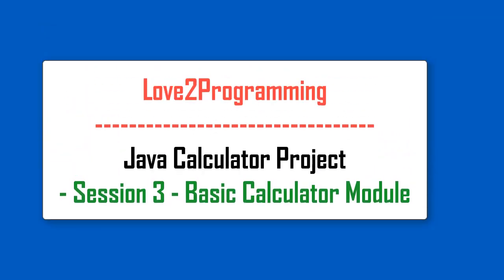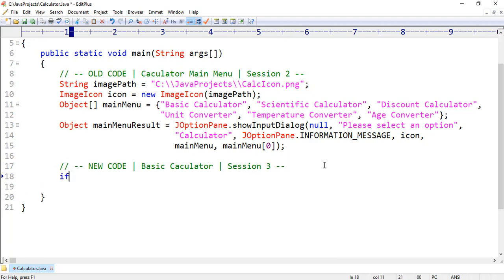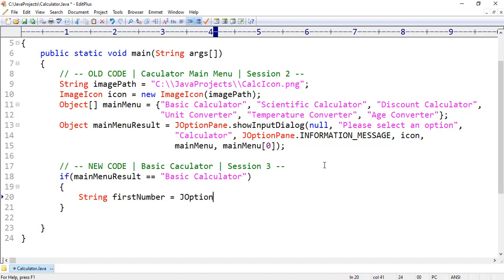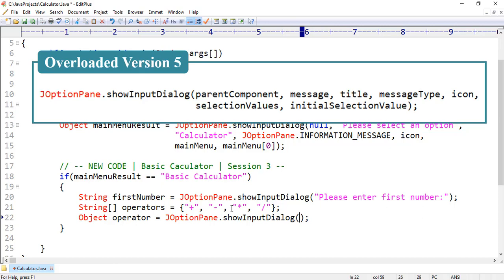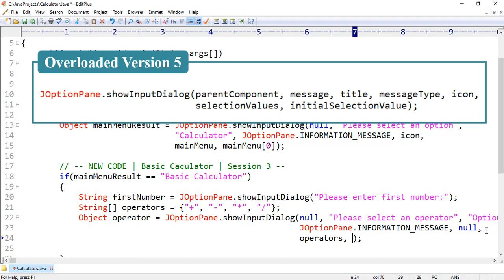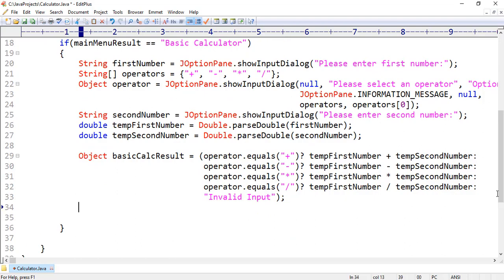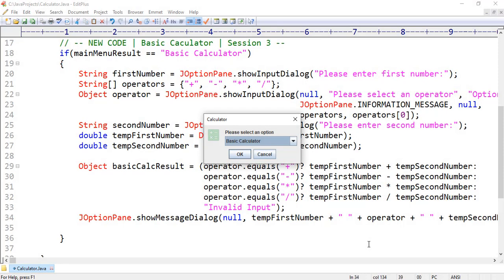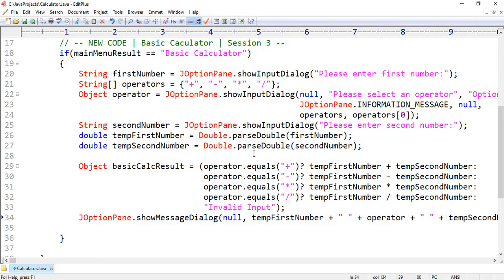Session3 - Basic Calculator in Java | How to Implement Basic Calculator Module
In this session we implemented project basic calculator modules:
- Addition operation
- Subtraction operation
- multiplication operation
- Division operation